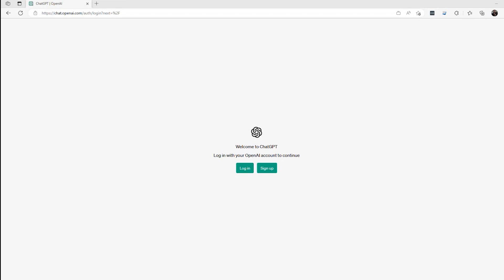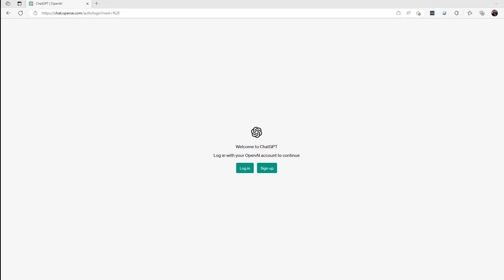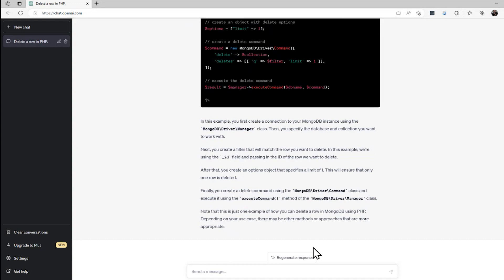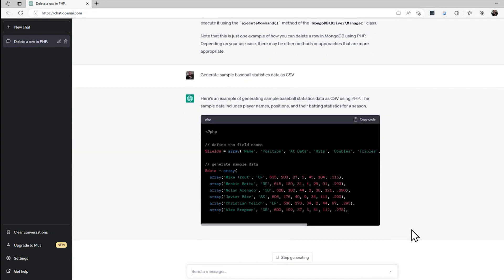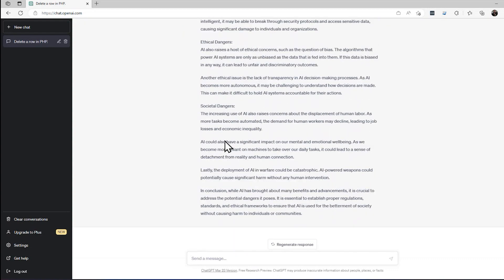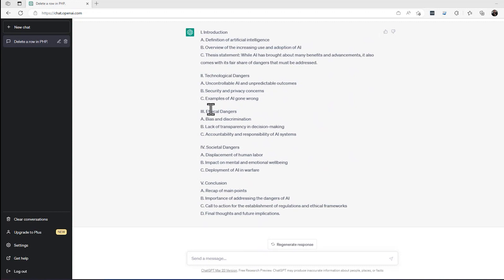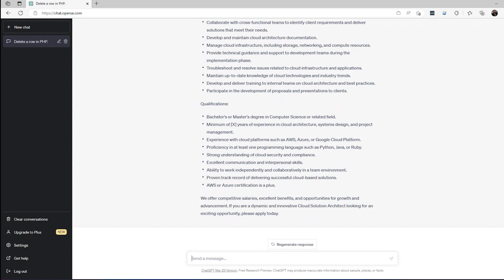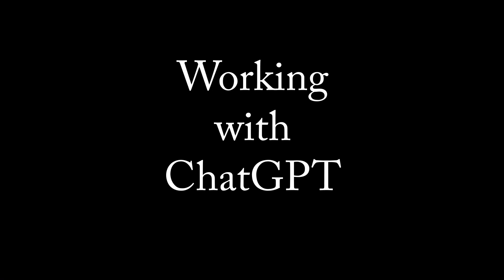Working with ChatGPT [GCast 148]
An overview of ChatGPT, how you can use it to work more effectively, and a discussion on the ethics of using the results.